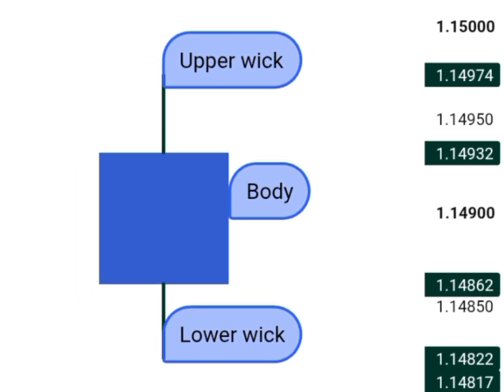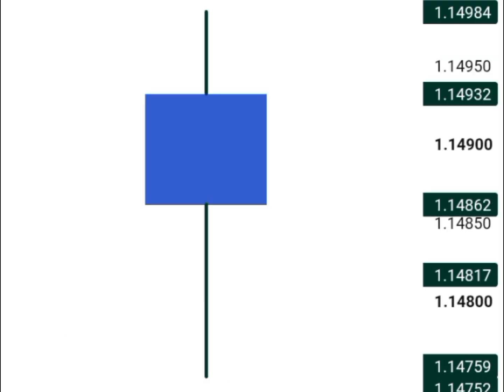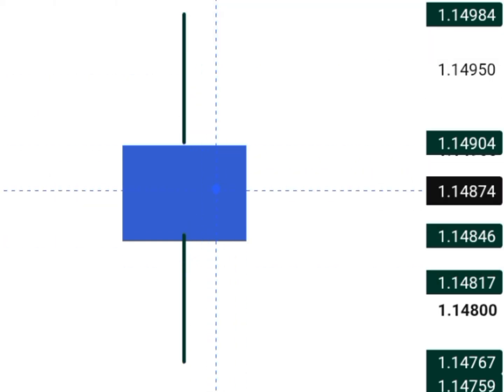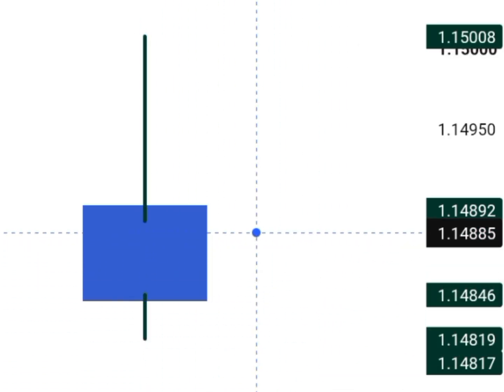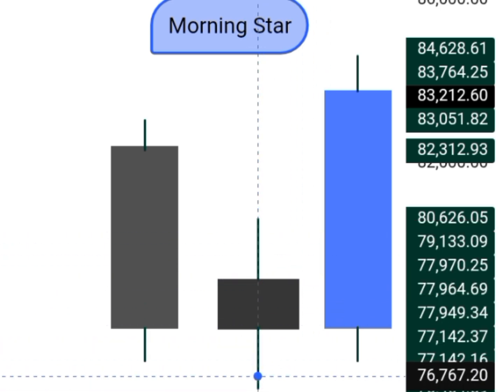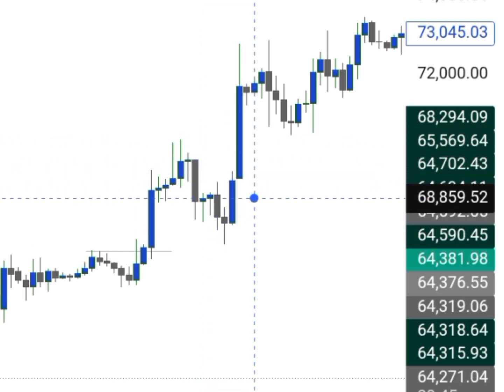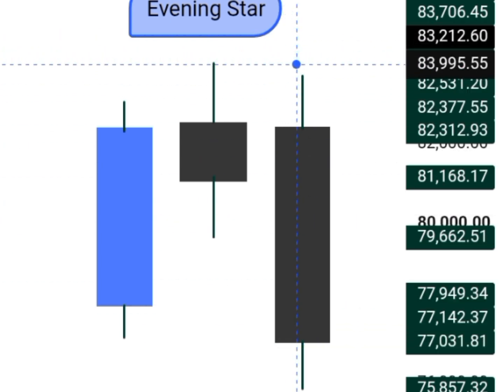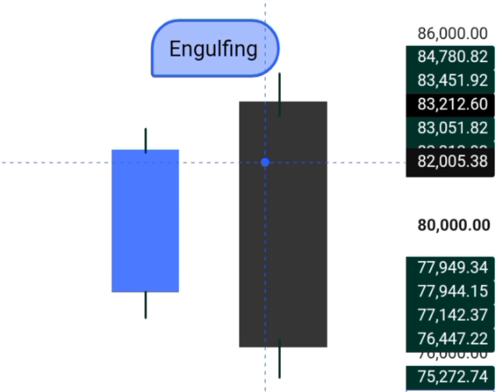CANDLESTICK ANATOMY AND CANDLESTICK PATTERNS (Full Course)